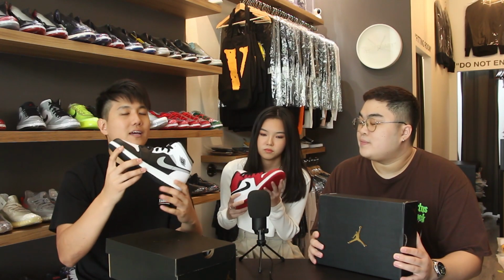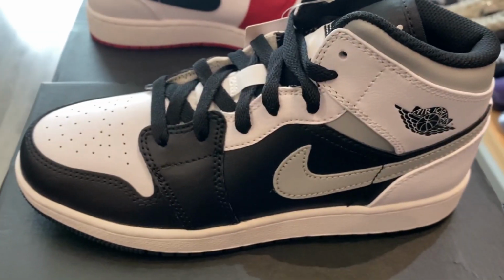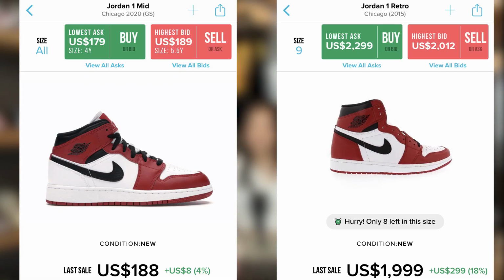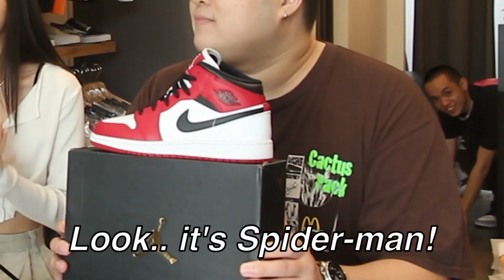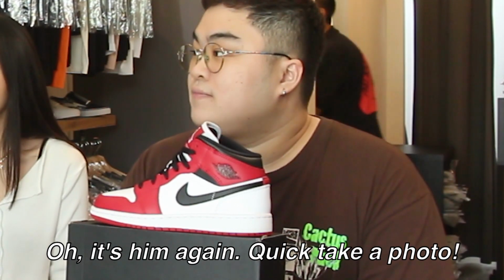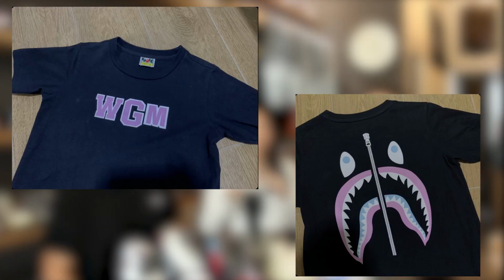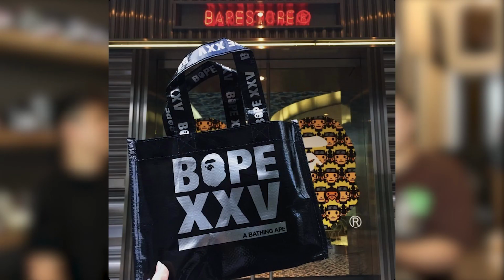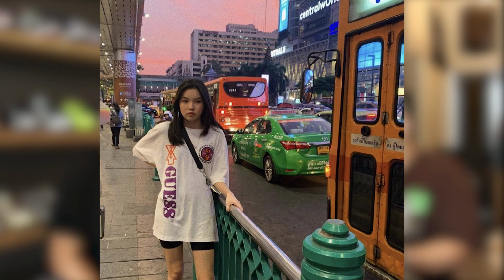EVERYTHING YOU NEED TO KNOW ABOUT SINGAPOREAN HYPEBAES! (ft. Cleo)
We have our first female guest, Cleo from EXIT!
In this video, we review and talk about why girls love the Jordan Mids/GS and ask her some questions pertaining HYPEBAEs in Singapore!

Sneak Peek is our weekly series where we unbox/review a hyped sneaker and discuss about a 'hypebeast' related topic of the week. We will also occasionally bring in a guest to join us!

Come find us at our shop to chat and chill!
Address: 30 Kelantan Road #01-99
                 Singapore 200030